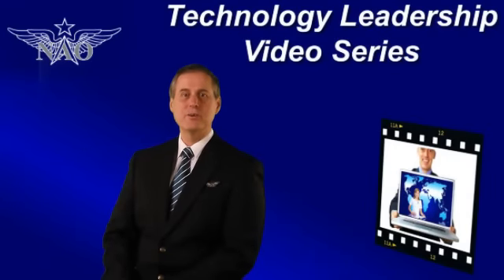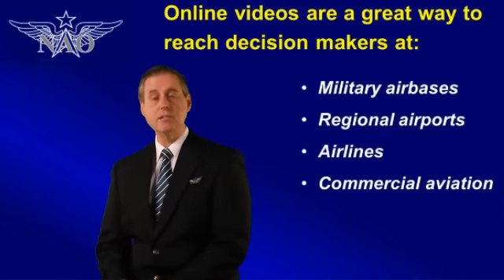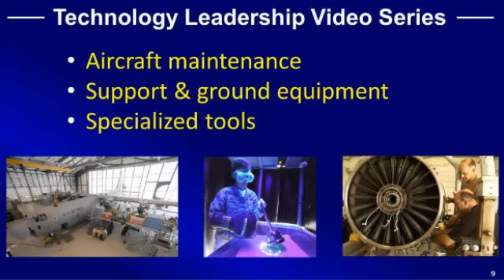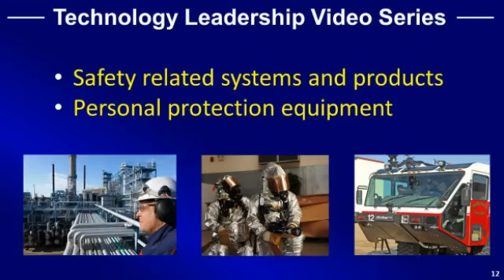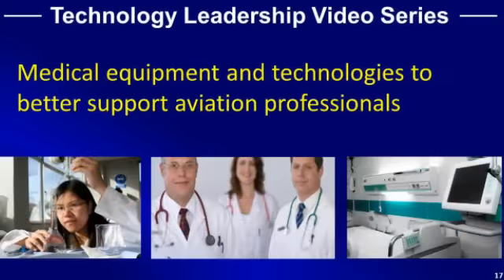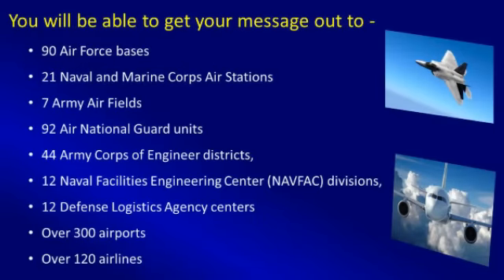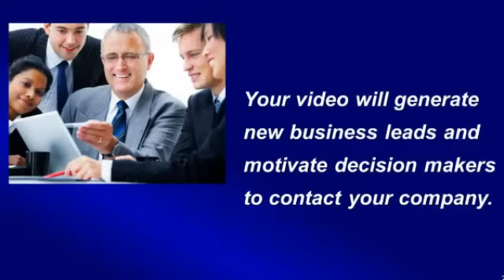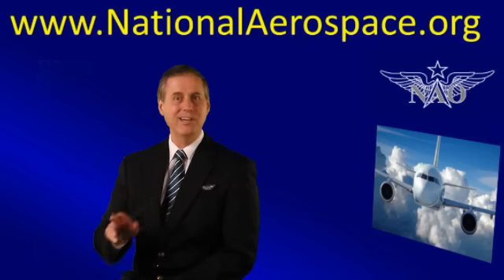NAO Technology Leadership Series (January 25, 2013)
The National Aerospace Organization is identifying dynamic companies with new technologies and promising innovations to feature in our Technology Leadership Series.

The purpose of the Technology Leadership Series is to inform decision-makers in the military commercial aviation communities about new technologies and services that will improve their operations and enhance daily support activities.

Companies featured in this video series, will be able to explain and describe their most innovative products to decision-makers at:

    • Military airbases,
    • Regional airports,
    • Airlines,
    • Commercial aviation